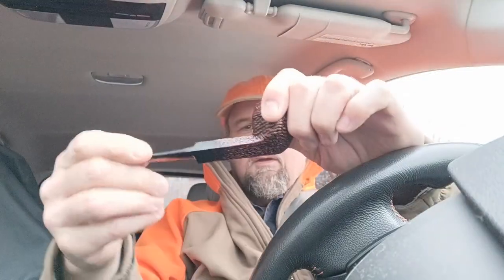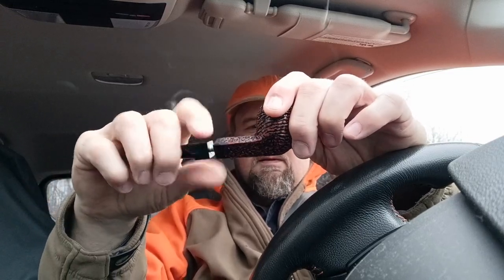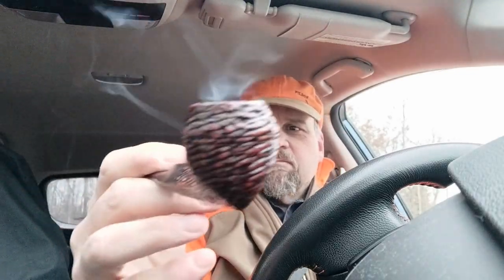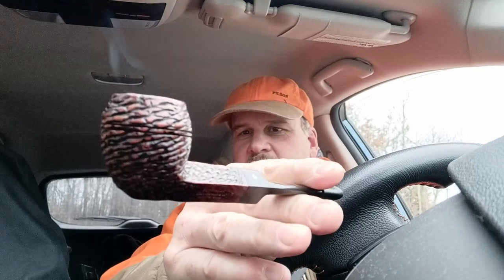Virginia, Hold the Perique!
Not much here.  You catch DD Oskar and me on the start of the drive home after a late season hunt for ruffed grouse.

I'm still revisiting Virginia-Perique blends from time to time, hoping to once again enjoy them.  Virginia-Perique blends were once a frequent smoke, but several years ago my taste (or rather, tolerance) for them drastically changed.  Today's test was a bowl of 2015 McClelland Blakeney's Best Bayou Slices in a classic Dr. Grabow Eldorado bulldog.  Before half bowl, I had had enough.  Luckily I brought a chaser of 2016 McClelland Christmas Cheer in a Nording 2000 Hunting pipe to cleanse my palate.  Perhaps things will be different in another few years.